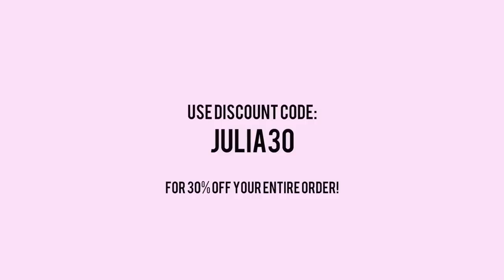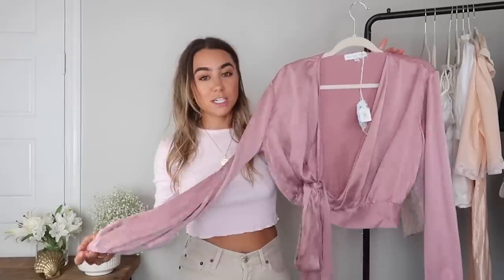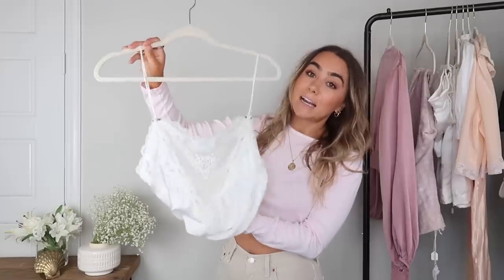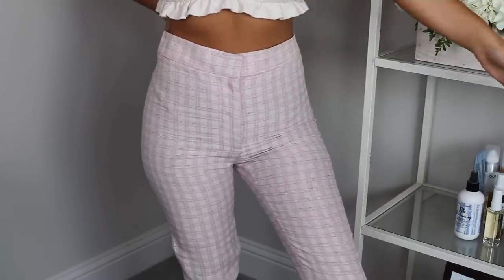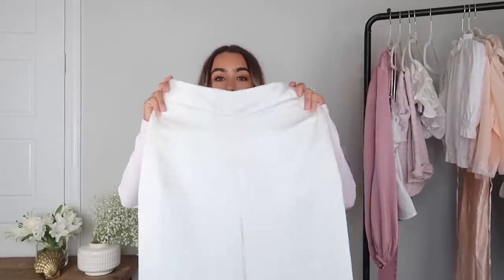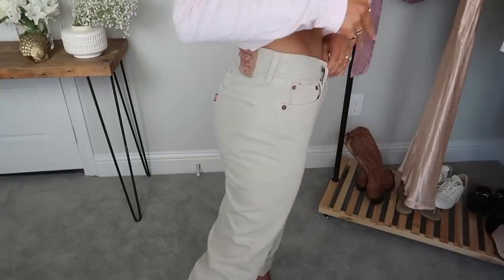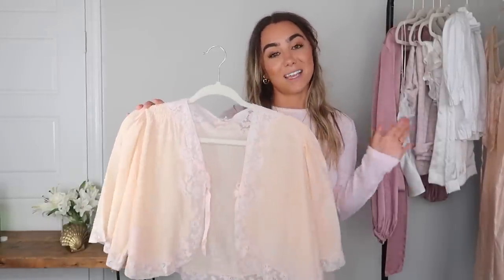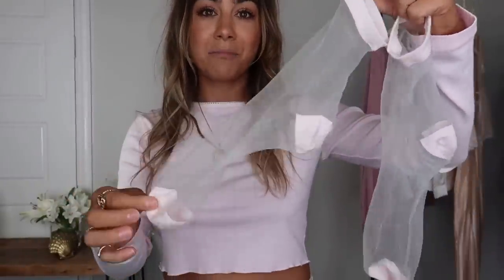TRY-ON HAUL! BLUE JEAN BABY | Julia Havens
Today I'm doing another try-on haul of new and vintage pieces from a local boutique here in Dallas called Blue Jean Baby! They have the cutest stuff and design their very own line as well. The pieces are so unique and so my aesthetic. I hope you find  something you like!

I N S T A G R A M (@jujhavens)